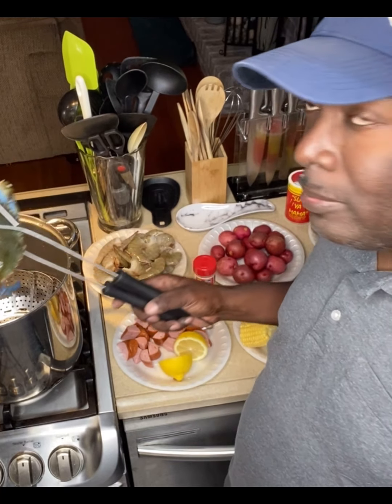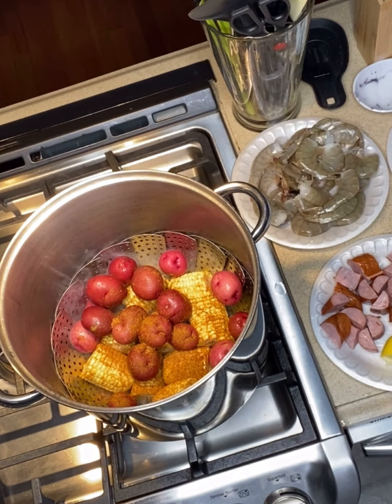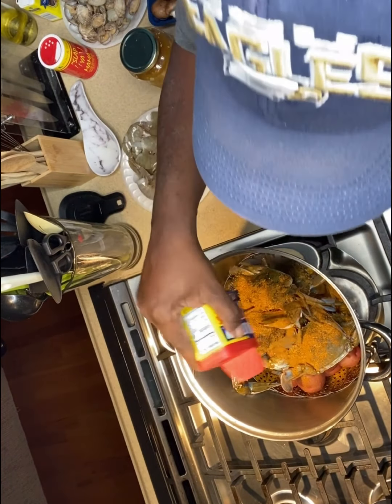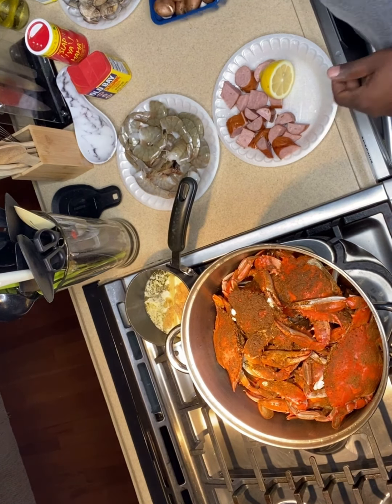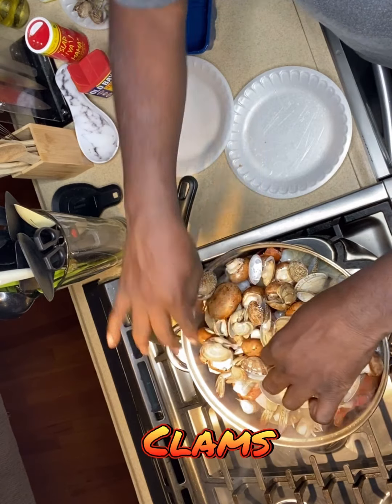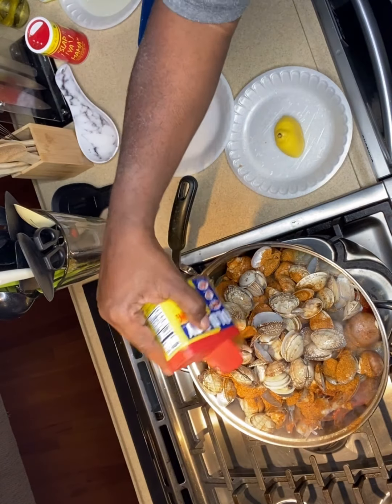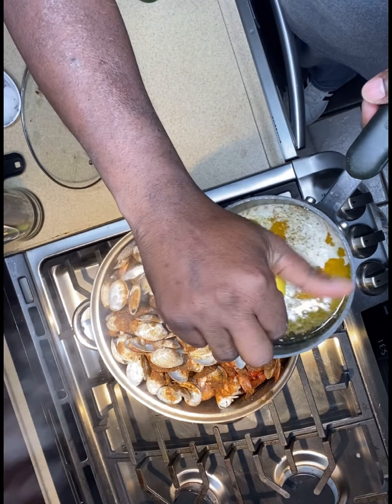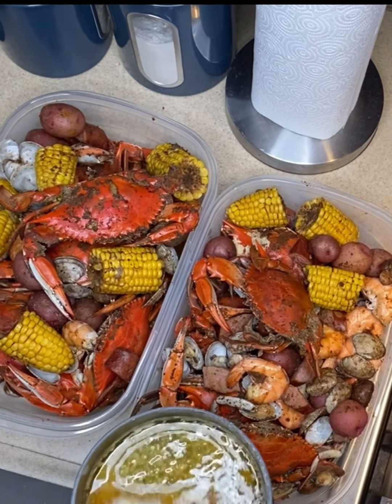🦀Low Country Boil(Steam)🦀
Sharing how I make a small Low Country Crabs. I cook all the ingredients with steamed beer with red pepper flakes. This can be made with any seafood you like I used blue crabs, corn, sausage, red potatoes, mushrooms and clams for this meal. I usually use crawfish and mussels but there wasn’t any available at the market.